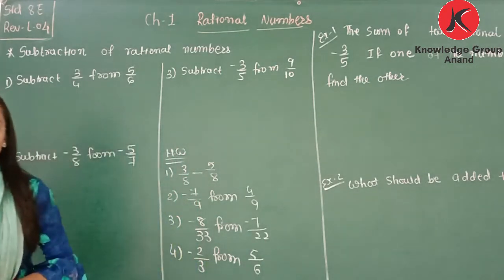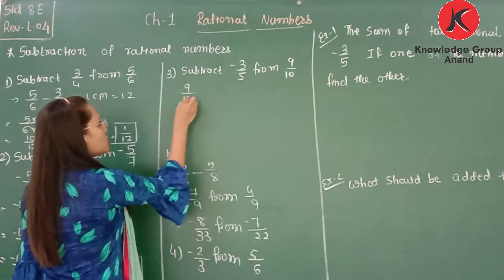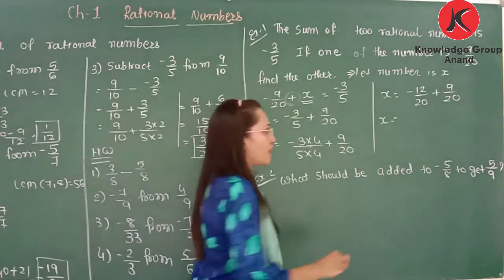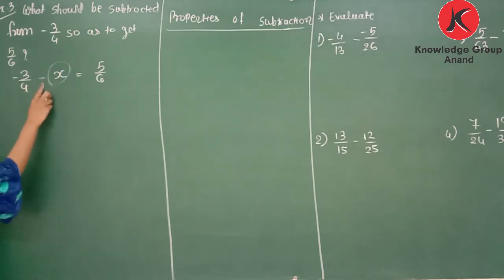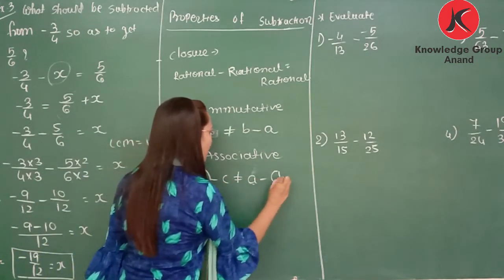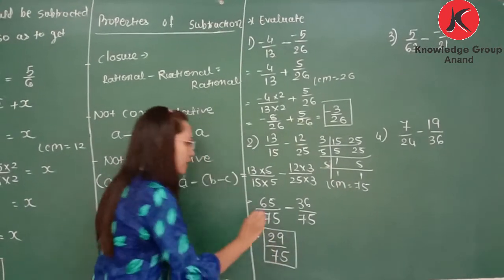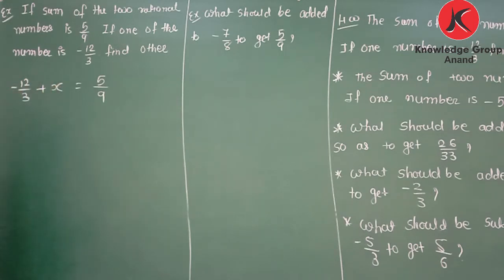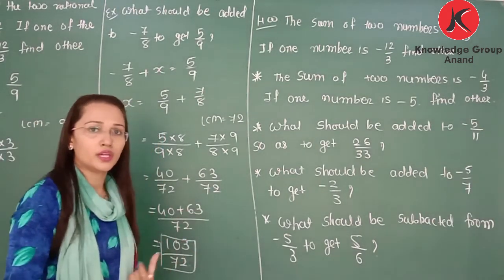Class 8 Eng Med - Maths - Chap :1 Rational Numbers